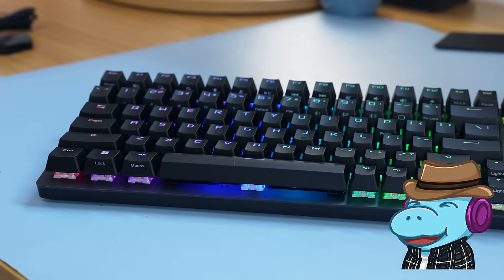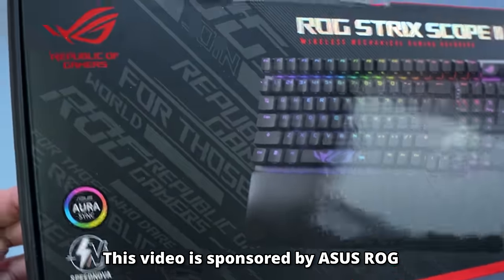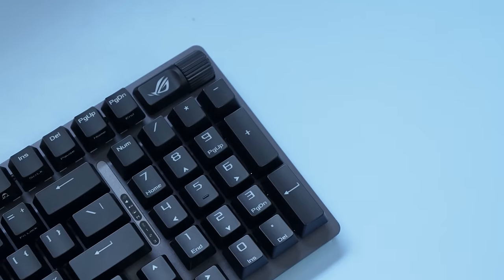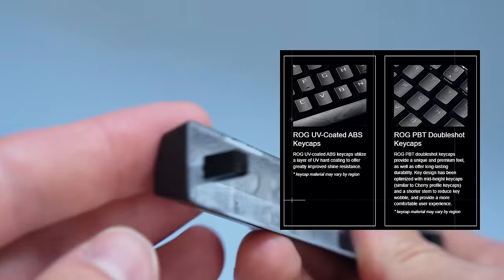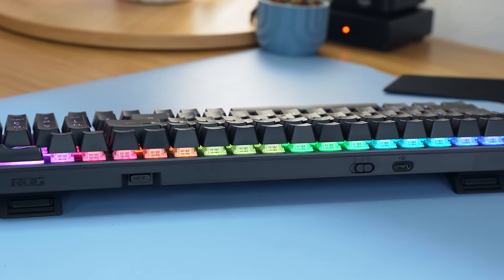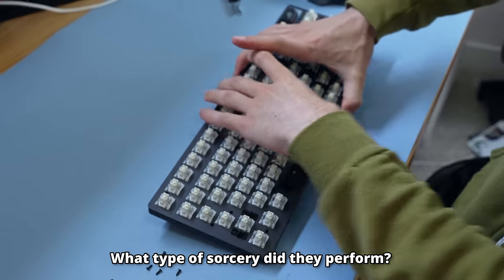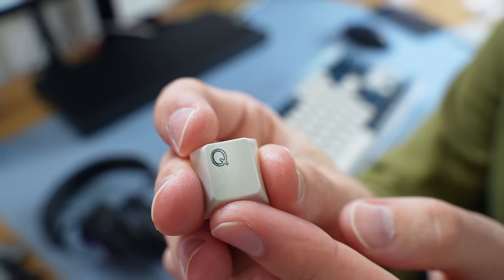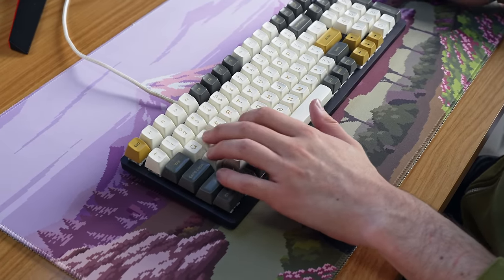ASUS Just Changed Gaming Keyboards Forever....